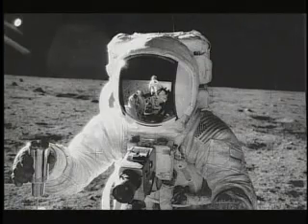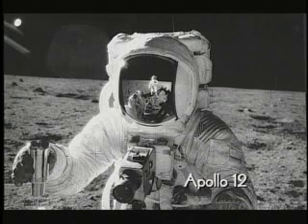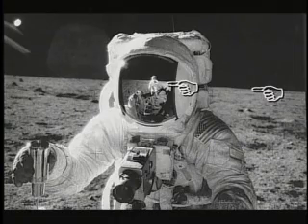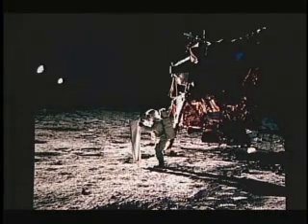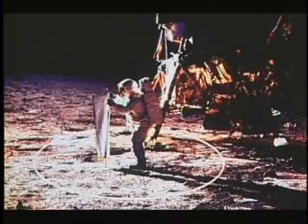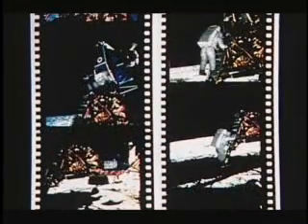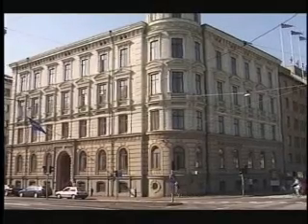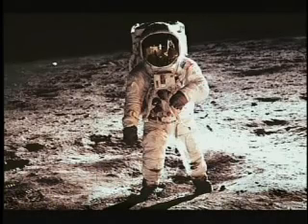Apollo Moon Hoax? Spotlights, Fall-off, Camera Angles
Apollo 11 pictures seem to show astronauts in a spotlight, and uneven light "fall-off" in the background of the pictures. The camera that is to be at the astronaut's chest (about 4.5 feet high), some pictures are taken at a much higher position.